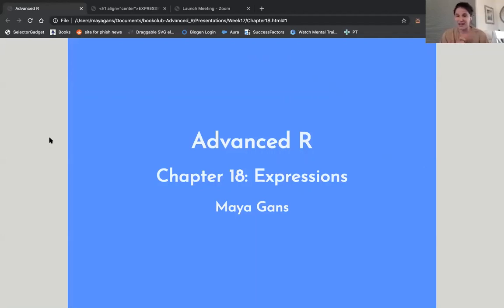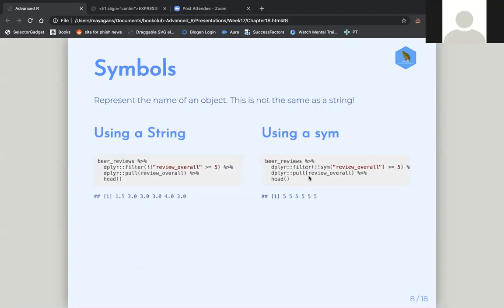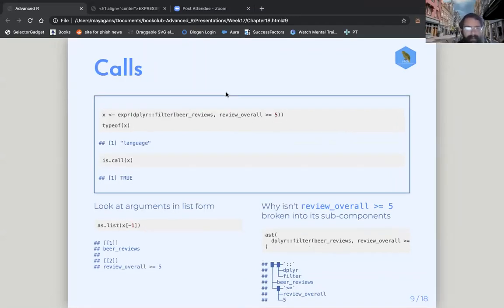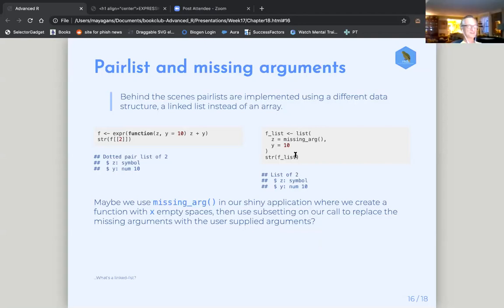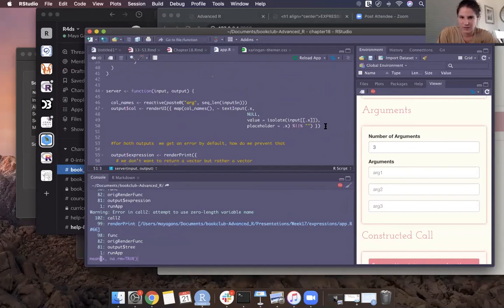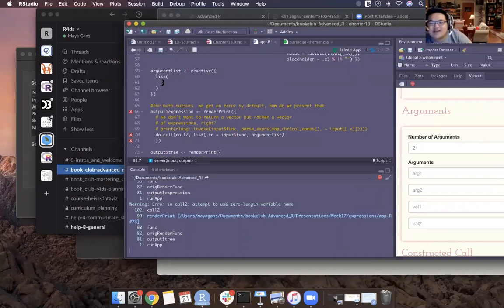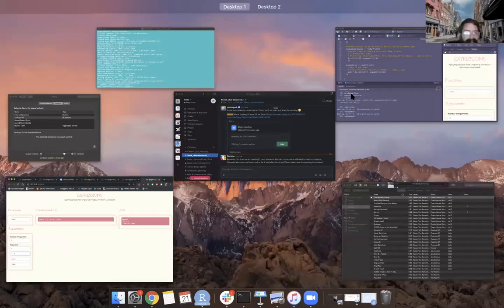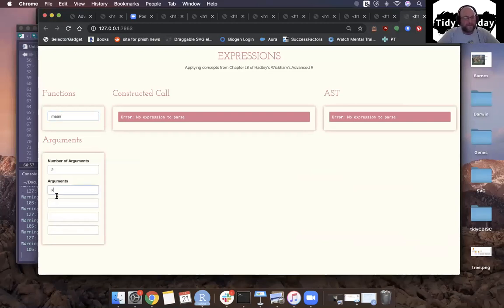Advanced R Book Club: Chapter 18: Expressions (2020-07-21) (advr01)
Maya Gans presenting Chapter 18 (Expressions) from Hadley Wickham's book, "Advanced R (2nd Edition)" on July 21, 2020, to the R4DS Book Club. Watch us build a shiny app!